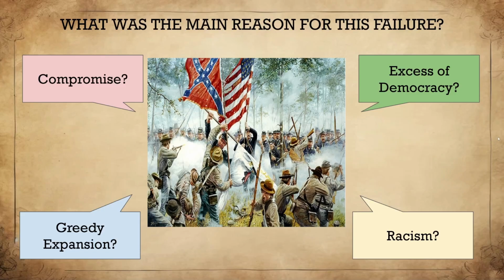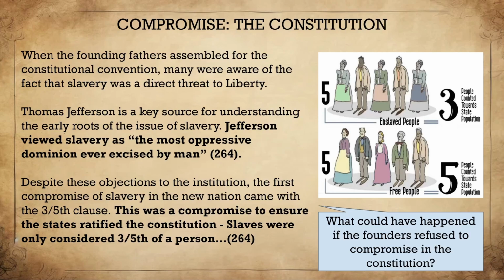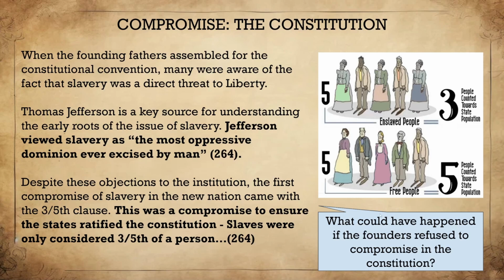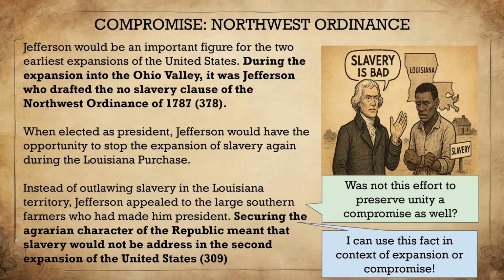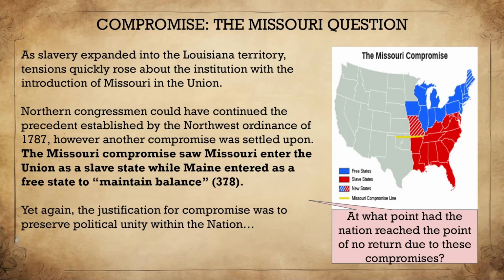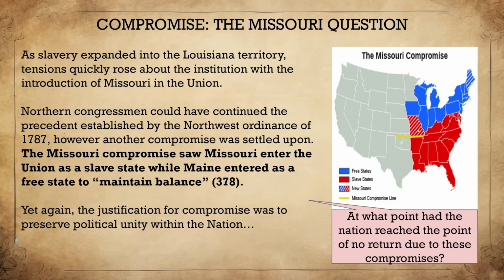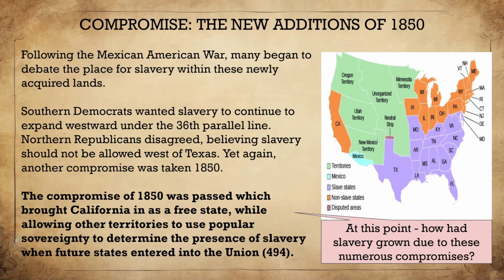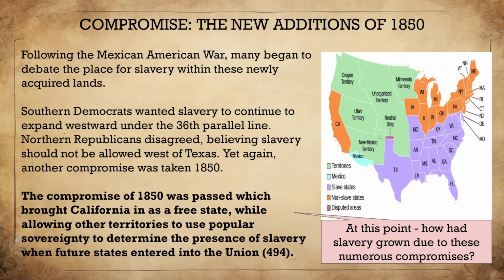HIS 201: The Road To The Civil War Lesson #2 - Compromise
This video is for my HIS 201 Dual Enrollment class. This lesson covers the idea that Compromise can be argued to be the biggest contributor to the issue of slavery and the failures leading to the Civil War.

References to the quotes and page numbers used in the video:
Foner, Eric, Kathleen DuVal, and Lisa McGirr. Give Me Liberty!: An American History. New York: W. W. Norton & Company, 2023.